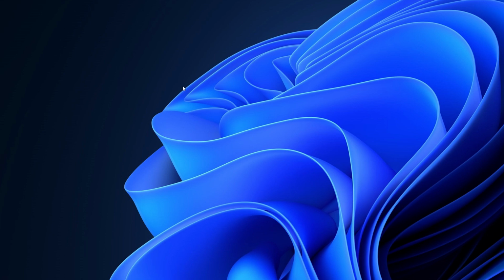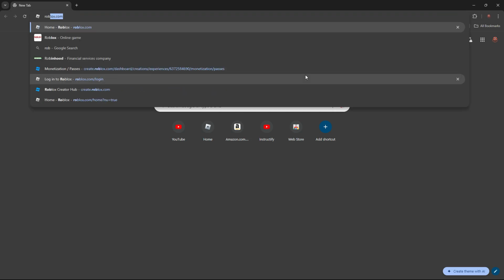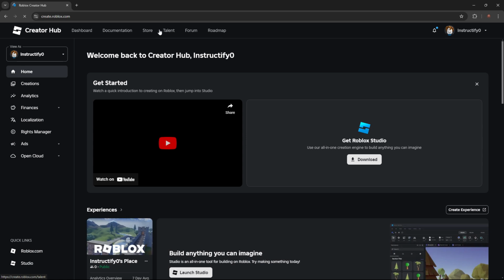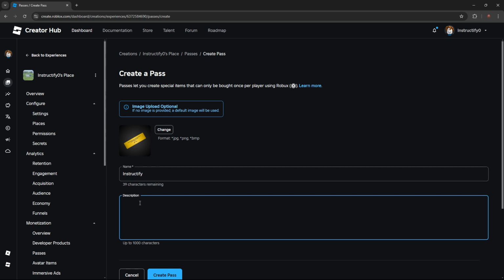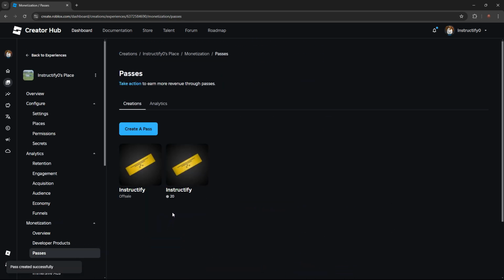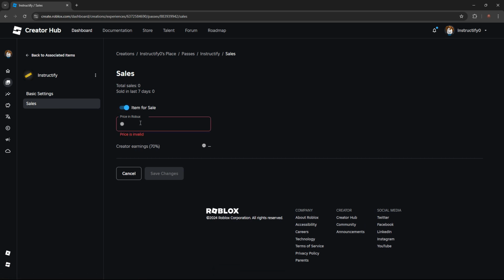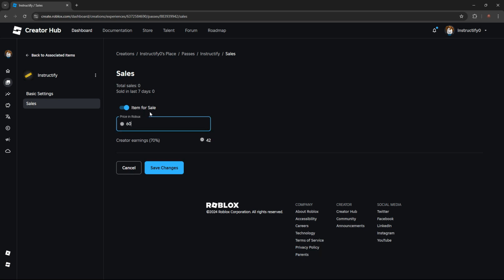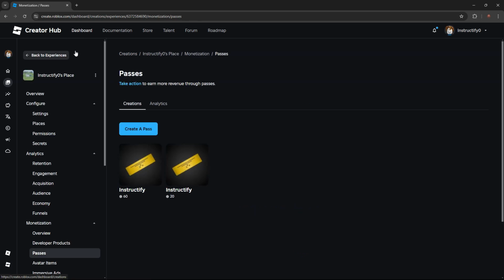How to Create Free Game Passes on Roblox: A Step-by-Step Guide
Unlock the secrets to enhancing your Roblox game with custom game passes! In this comprehensive guide, you'll learn how to create a Roblox game pass without any cost. We'll walk you through the entire process, from setting up your developer account to designing and publishing your game pass. Whether you're a beginner or an experienced Roblox developer, this tutorial will help you boost your game's features and monetize your creations. Get ready to offer exclusive perks, abilities, or items to your players with ease. Let's get started and make your Roblox experience even more exciting!